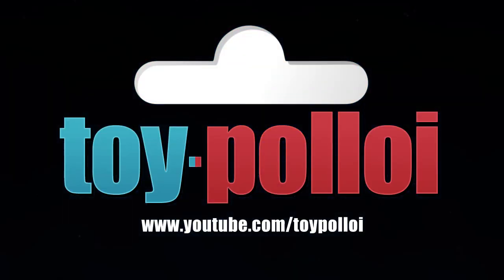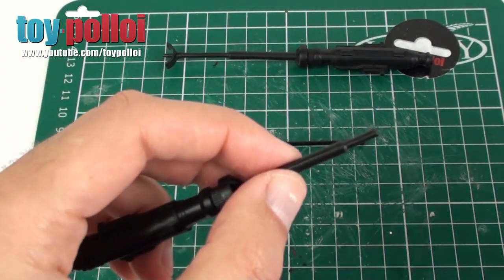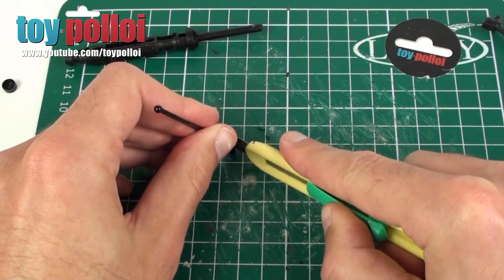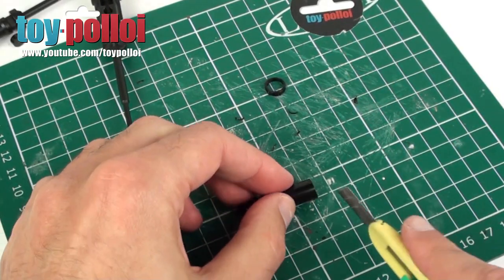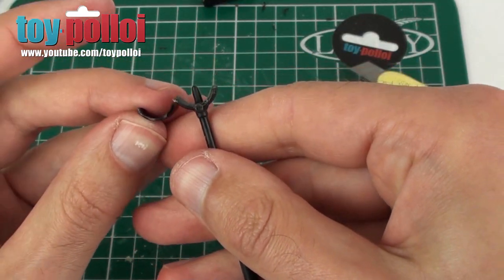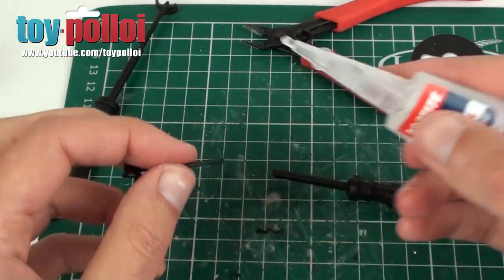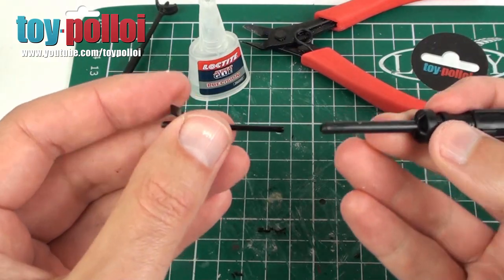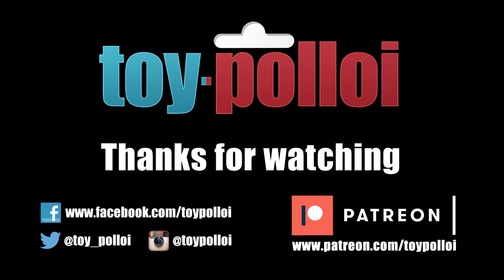Vintage Star Wars X-wing gun repair guide - Toy Polloi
A common problem with vintage Star Wars X-wings is broken guns. This video will show you had to reconstruct the end of the guns using cheap and easy to find parts.